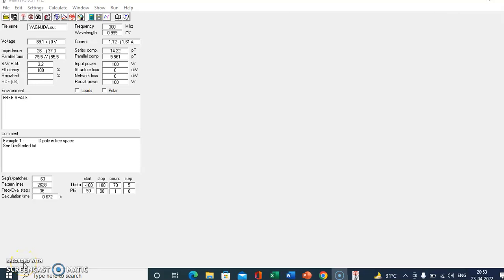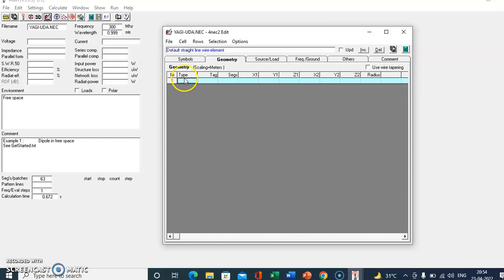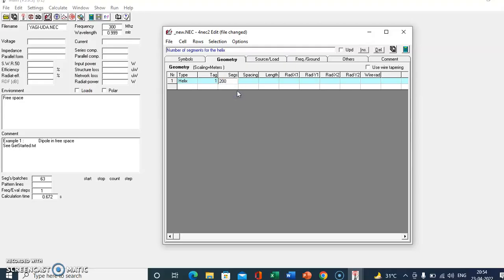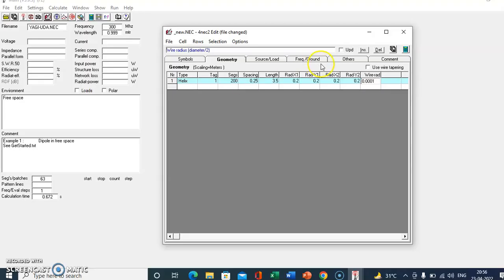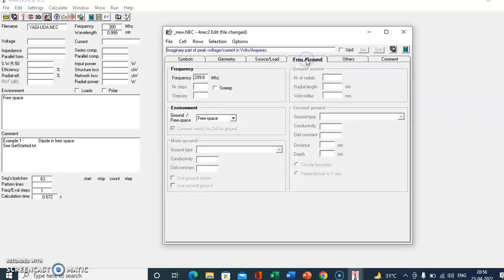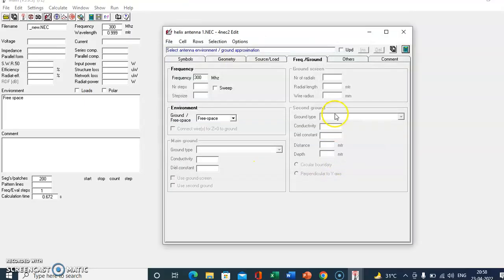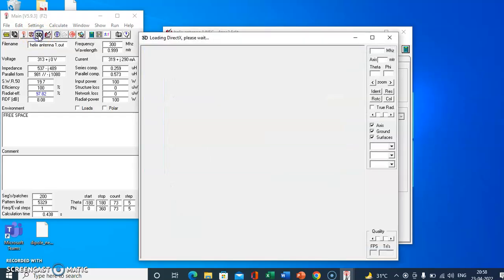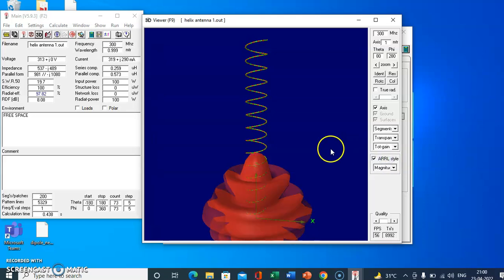Helix Antenna Design using 4 NEC2 Simulator